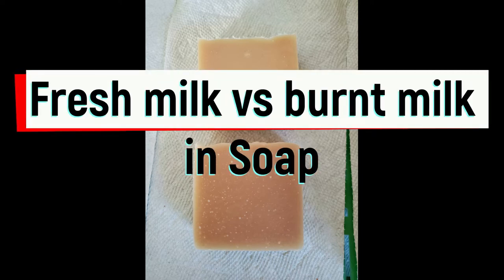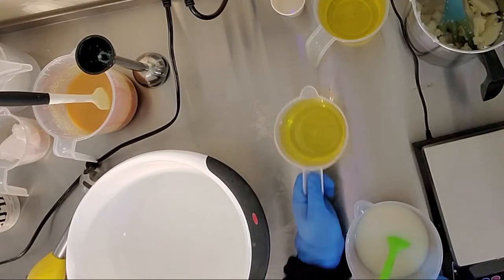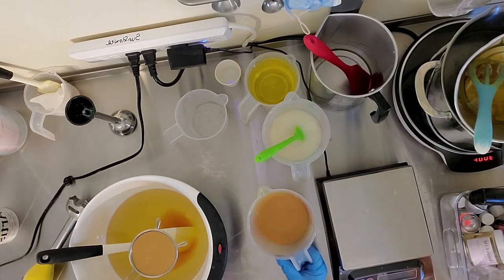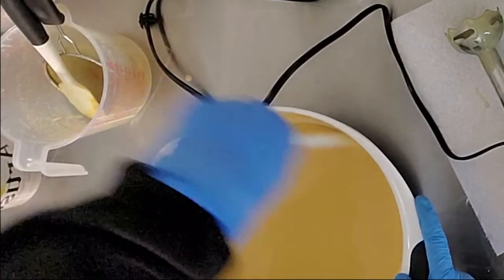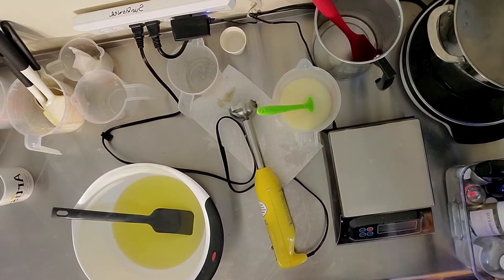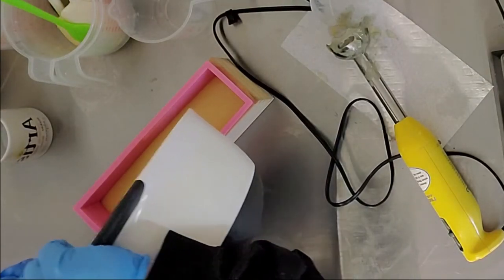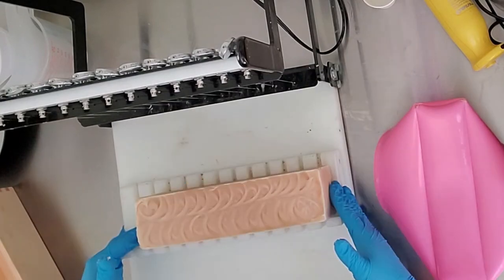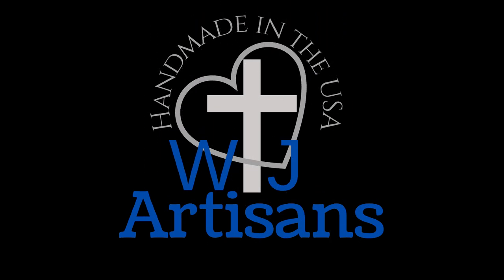Making Soap with Scorched / Burnt Lye / Milk Mixture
This video compares the differences between scorched or burnt milk and lye solution to fresh milk lye solution. In conclusion: making soap with a scorched lye/ milk mixture does not ruin the soap. It makes the soap a darker color but still acts the same as a non-scorched lye/milk solution. Always cure for the recommended 4 weeks and ph test before using or selling any bar of soap.

Want to inspire and win a free bar of soap?
Send a picture of yourself in our swag and/or send a soap design inspiration and get into a drawing for a free bar of soap!

WJ Business Works
1079 Sunrise Ave Ste B - 244

For those who want to get started, here are a few links to tools that I use every day in soapmaking. Feel free to click on the links to get an idea and shop around for the best price in your area.

My Favorite Soap-Making Tools:
* Safety Glasses, Over the Glasses Soap Making Goggles
Nitrile Gloves at Target
* Cuisinart Stick Blender
* Good Grips 5-Quart Mixing Bowl
* Measuring Cups Easy Pour
* 10 Bar Molds
* Measuring Cups
* Spatulas ( love these as they are lightweight)
* Popsicle sticks
* pH Test Paper
* Measuring Spoons Stainless Steel
* Stainless Steel Table
* NutriChef Portable Single Burner Induction Cooktop for Double Boiler System
* Candle Making 2-pound Pouring Pot to melt oils in Double Boiler System
* Candle Making 4-pound Pouring Pot to melt oils in Double Boiler System
* Snap Ball Tea Infuser for small mica powder lines and tops
Handheld small blender for mixing mica

My Favorite Soap Curing tools:
* 10-Tier Sheet Pan Rack
* Tiger Chef Full Size 10x26 inch Aluminum Sheet Pan

My Favorite Soap Labeling tools:
* 120 Pack Kraft Paper - Brown Stationary for Labels
* Impulse Sealer, Heat Sealer Machine

My Favorite Video Making tools:
* Light Box for Photos
* Canon Powershot Digital Camera
* Camera Battery Charger
* AC Power Adapter Kit

My Favorite Soap-Making Books:
* The Everything Soapmaking Book by Alicia Grosso
* Simple & Natural Soapmaking by Jan Berry

Batch represented in this video: 07142022A1C3MAY05